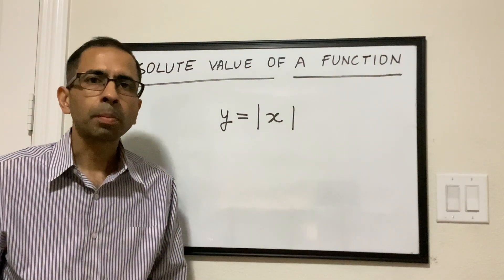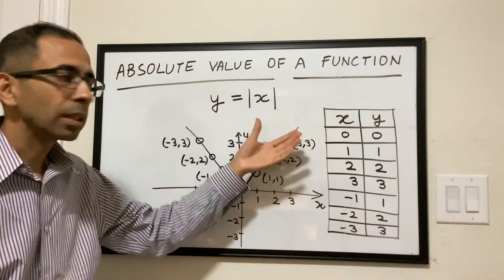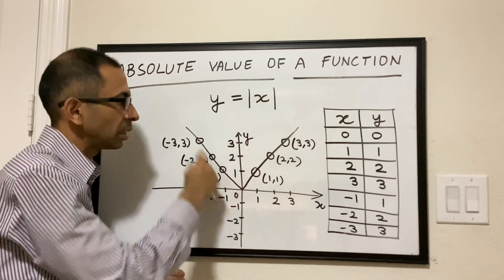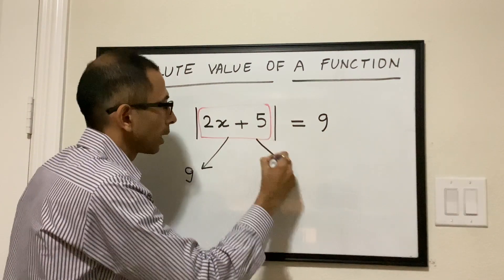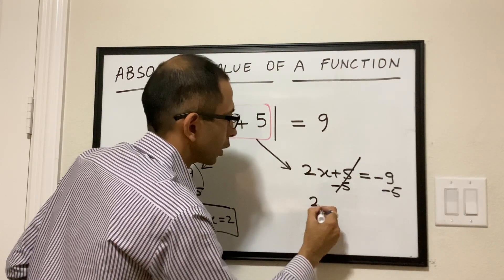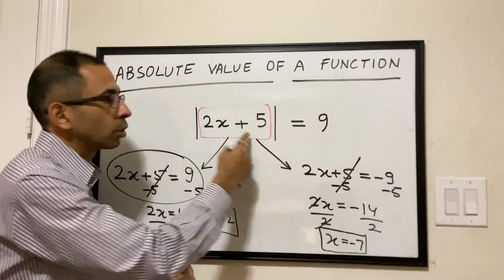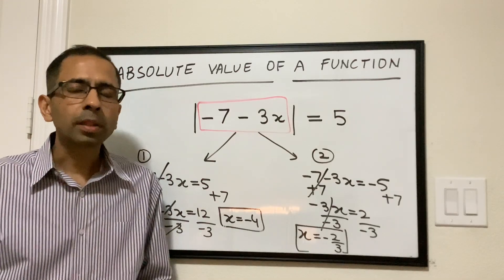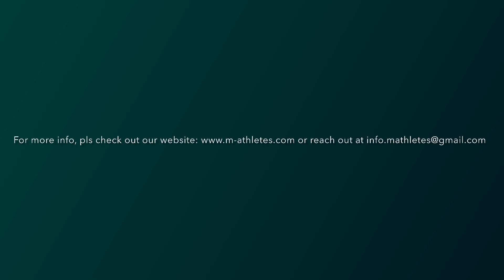Math Function Series - Part X (Absolute Value Function)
In this video, we have discussed the “Absolute Value Function”